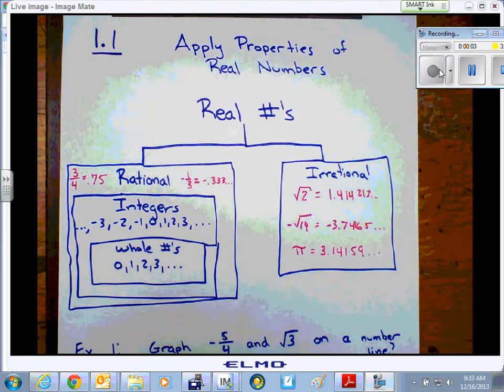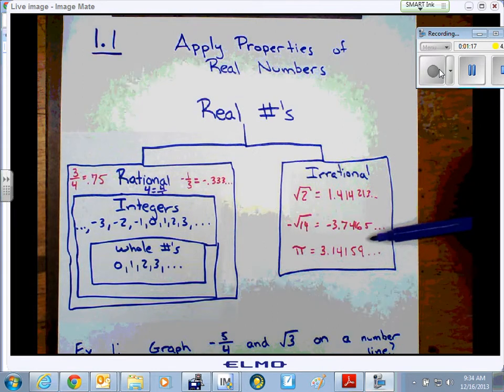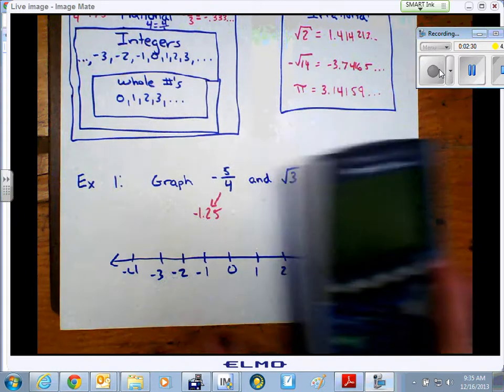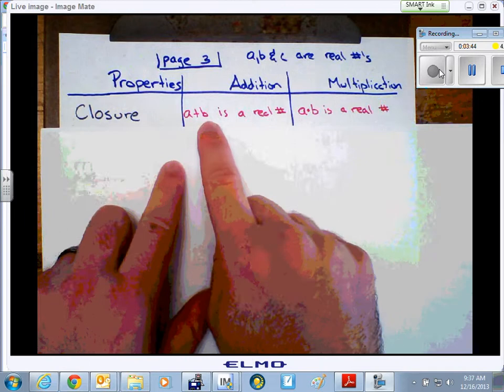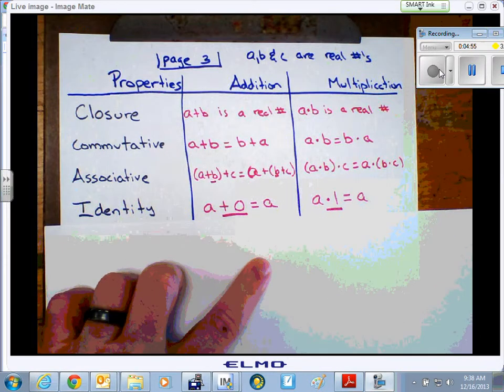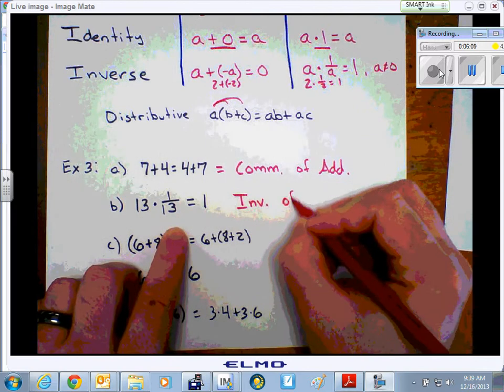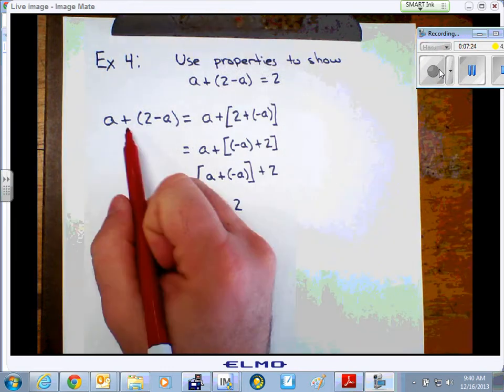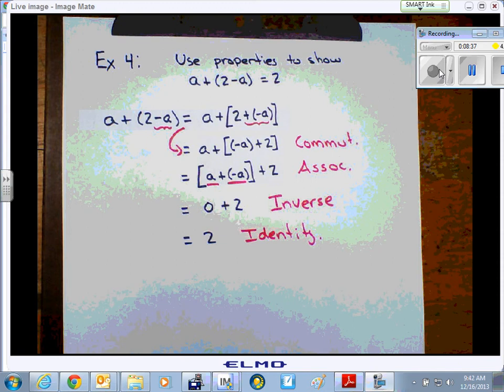Apply Properties of Real Numbers (1.1)